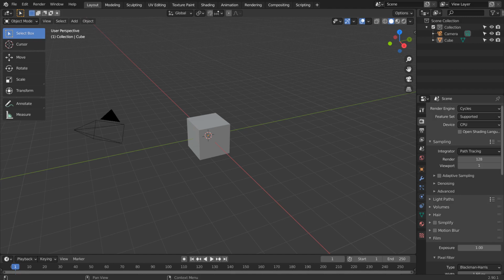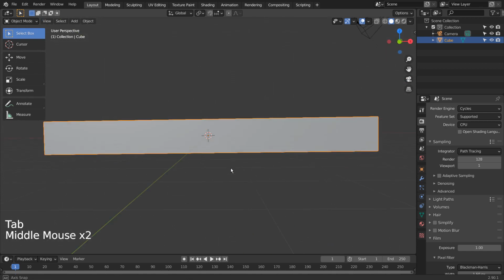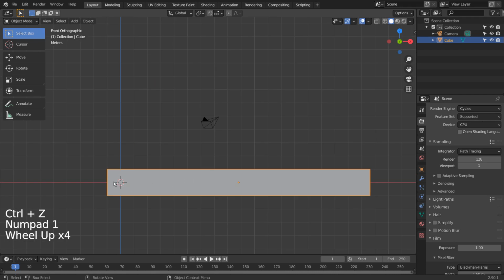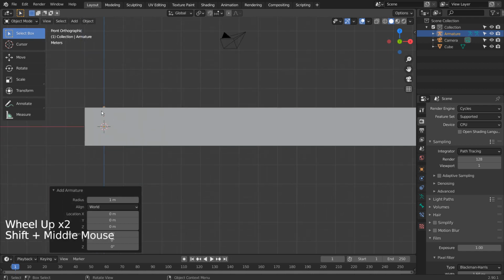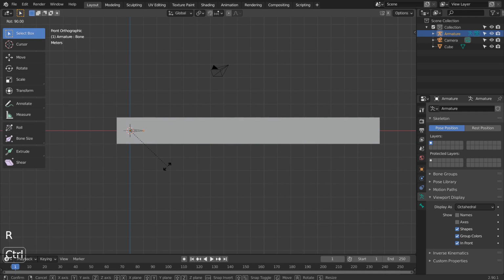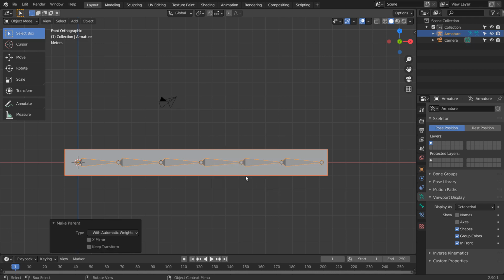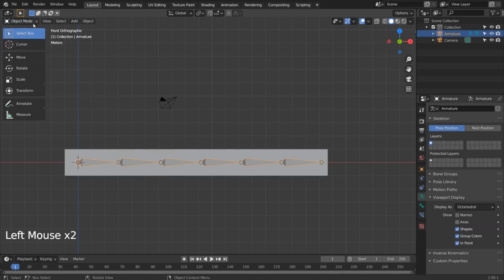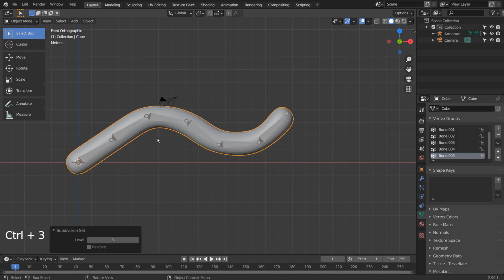Blender beginner series No. 45 - How to use armature